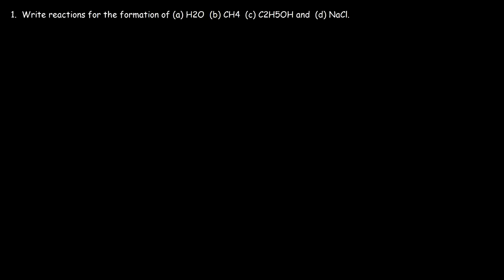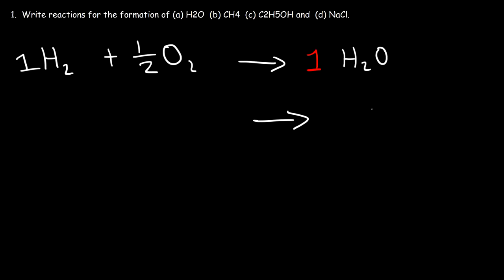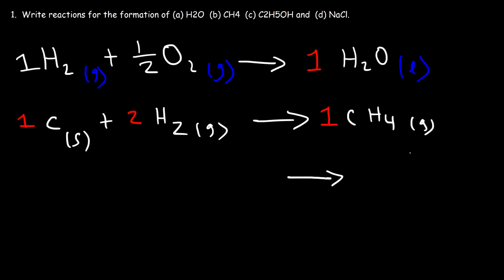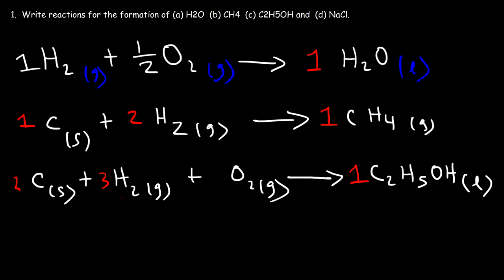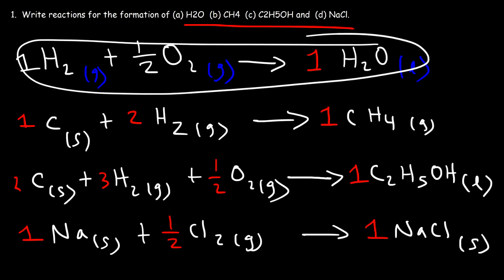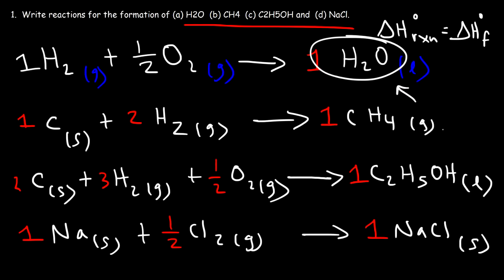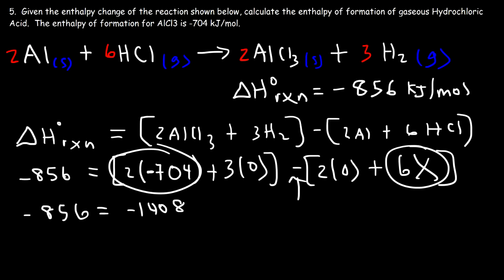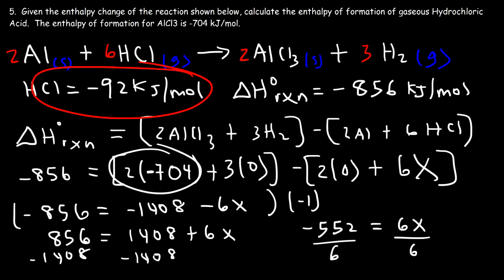Enthalpy of Formation Reaction & Heat of Combustion, Enthalpy Change Problems Chemistry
This chemistry video tutorial explains how to calculate the enthalpy change of a reaction using the enthalpy of formations found in the appendix section of your textbook.  it also explains how to calculate the heat of combustion or enthalpy of combustion of a substance using the sum of products minus reactants formula.  This video contains a few practice problems for you to work on.